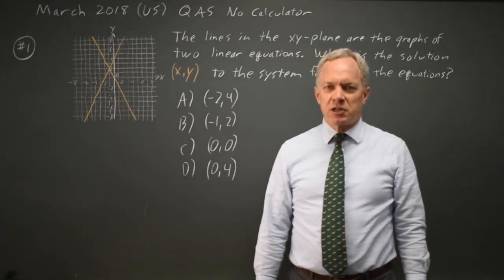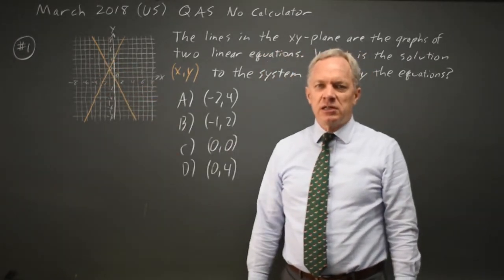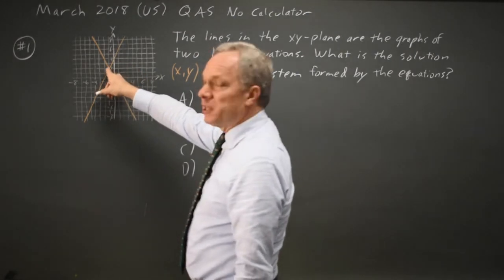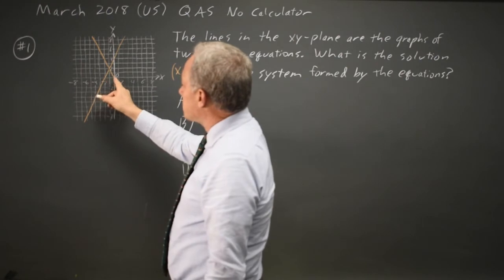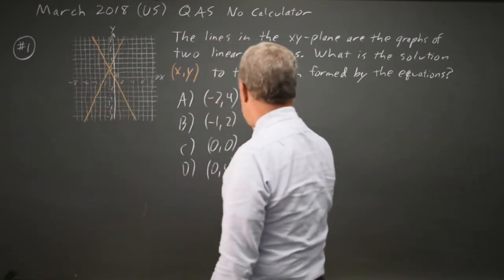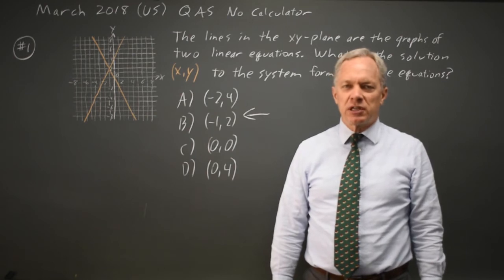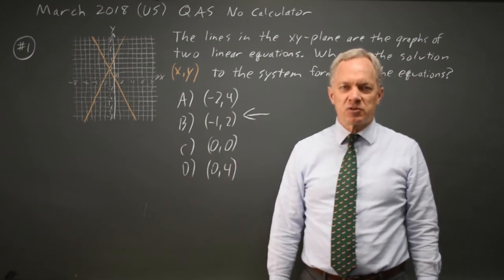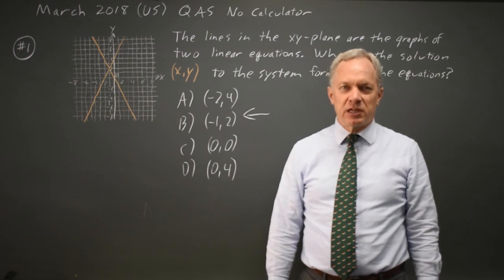March 2018: Systems of equations - question #3-1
The lines in the xy-plane are the graphs of two linear equations. What is the solution (x, y) to the system formed by the equations?